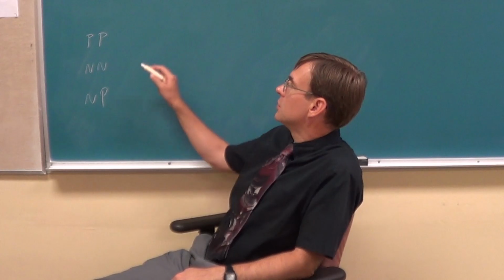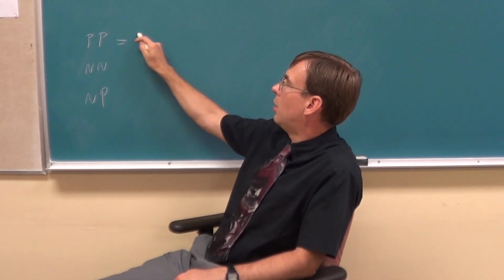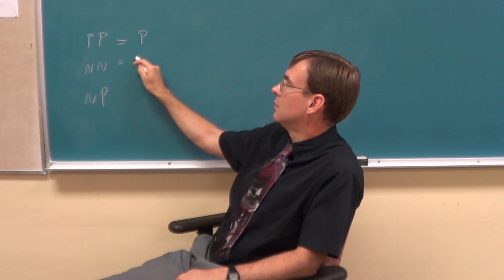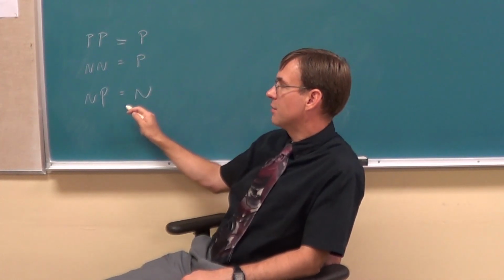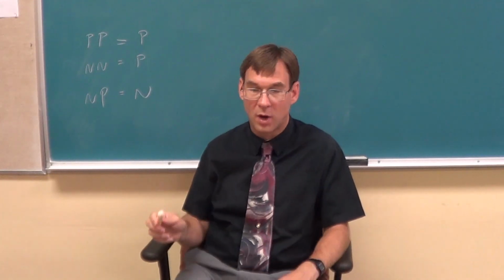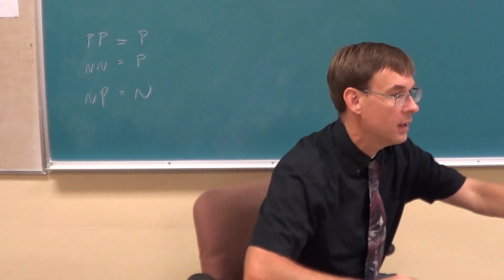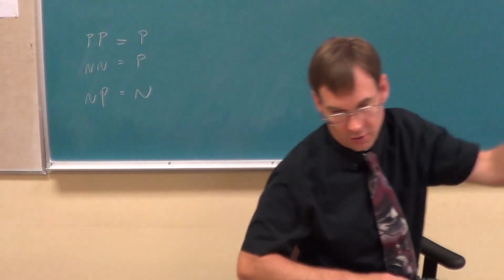Algebra 1 Video, 1.7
multiplying real numbers